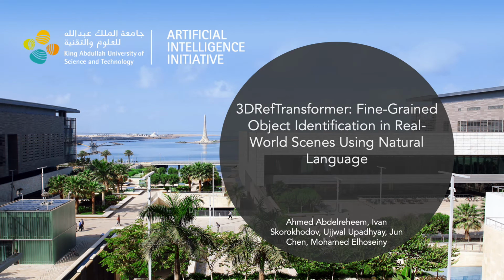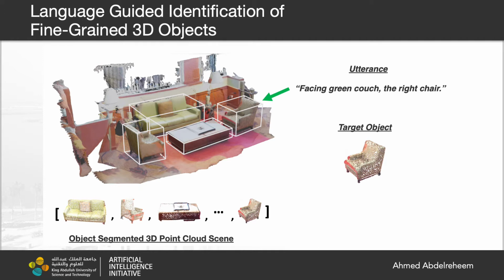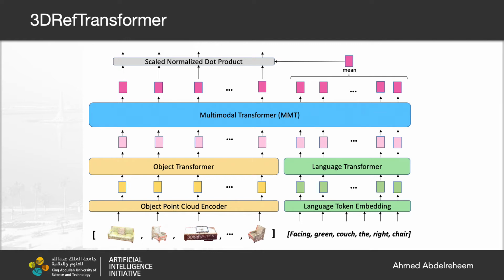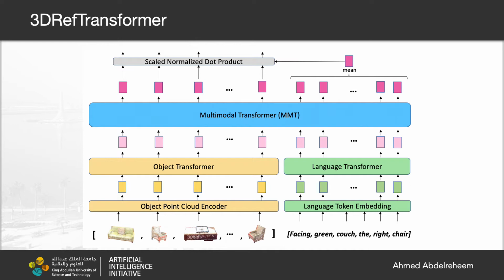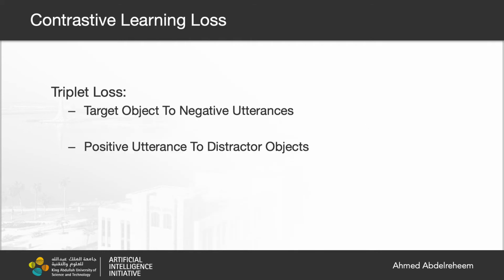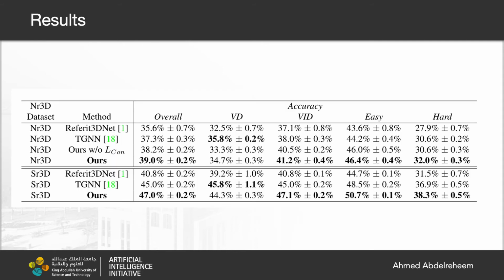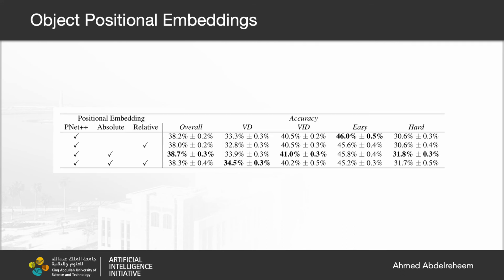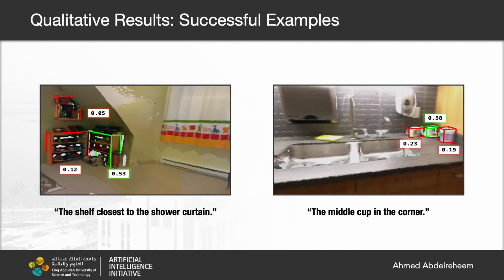E25 Ahmed Abdelreheem ReferIt3DTransformer